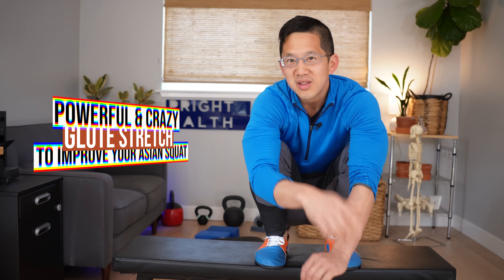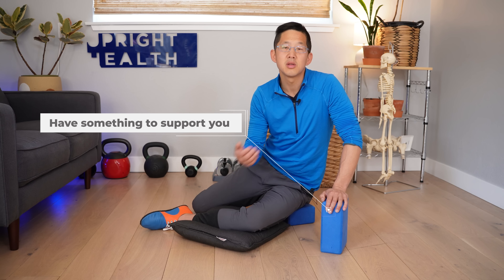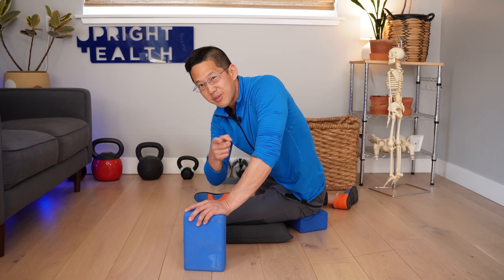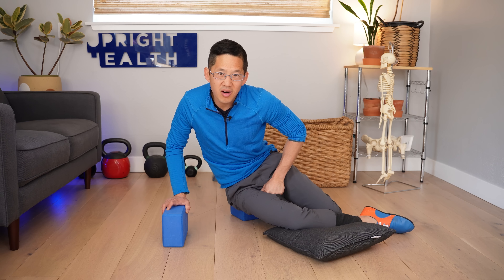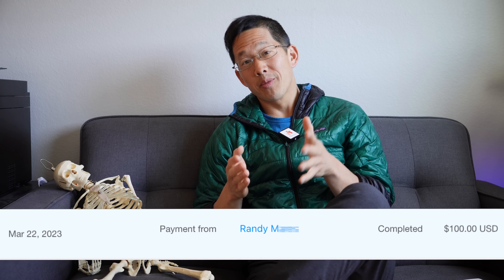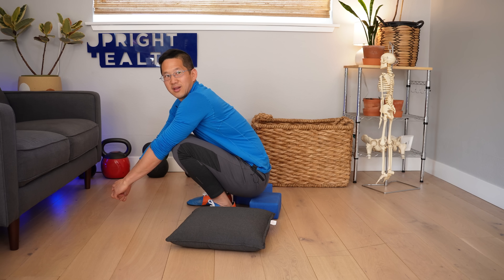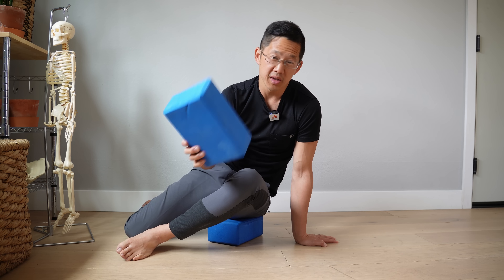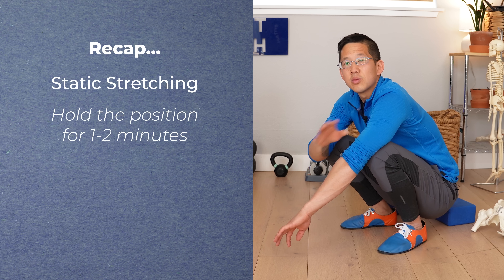Unlock Your Asian Squat: Stretch Your Glutes with This Powerful Stretch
Unlock the full potential of your Asian squat by incorporating this powerful glute stretch into your routine!

In this video, I'll show you a highly effective glute stretch that will help you achieve a deeper, more comfortable squat position.

I'll guide you through the proper technique and form for this stretch, ensuring you get the most out of your practice. By targeting your glutes, you'll not only improve your squat depth but also enhance your overall mobility and stability. This stretch is perfect for anyone looking to take their Asian squat to the next level.